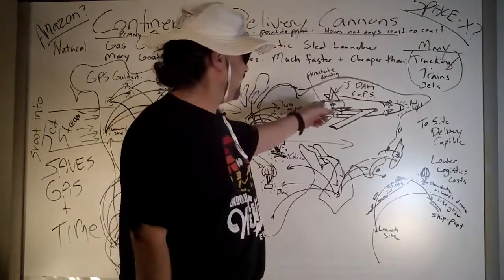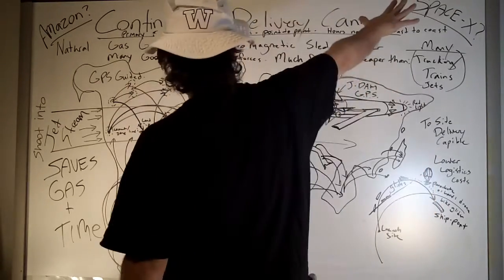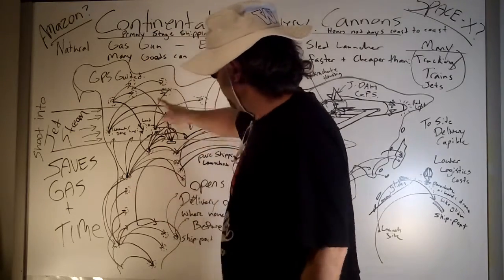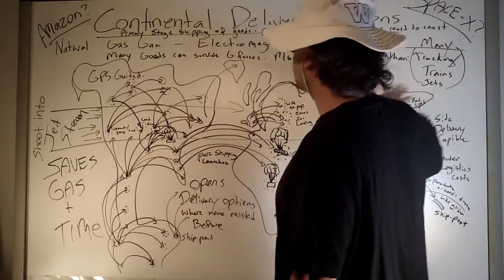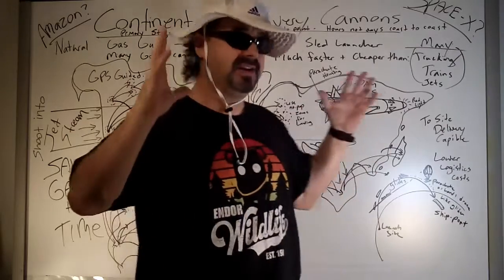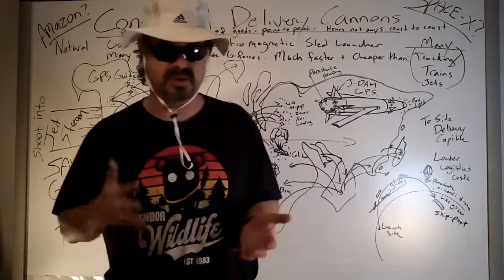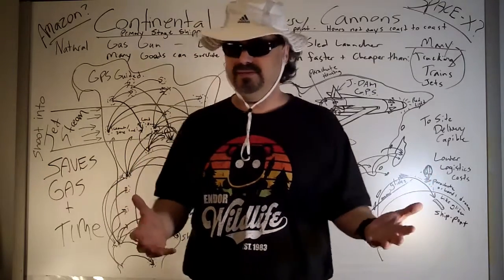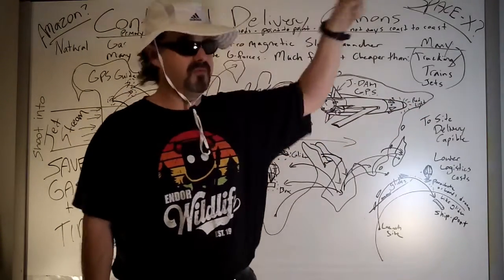Continental Delivery Cannons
Same Day Delivery not fast enough? How about same hour?

With Delivery Cannons you could order it and maybe even have it before you can walk to the door, eventually. For starters it will have to be a bit larger perhaps a shipping container sized object that only goes from a launch site to a landing zone, and back again. With special clearance lanes in the sky, the roads are nearly unlimited and the amount of CO2 gas emissions reduced by such a shipping and delivery system would be enormous! State to State, Coast to Coast, Continent to Continent! The shipping lanes of the sky are never closed for construction. Join me as I discuss the possibilities.

This represents the lowest CO2 footprint for the greatest distance shipping methodology. When you calculate the total miles covered and the amount of energy used to cover the mileage, you have the smallest long-range delivery method. The greenest deliveries eventually will come from a similar "Hive" delivery cannon systems where centralized shipping centers just use the sky and small inexpensive delivery systems scaled down from these larger ones covered here.

No roads, no gas guzzling constantly breaking down delivery trucks, just lightning quick deliveries to large percentages of the planet are possible with delivery cannons of EM and gas gun type. Roads can be washed out, there can be fast deliveries to where there are no roads at all. Across deserts, mountains, and plains, not to mention oceans, delivery cannons solve many logistical problems and with small leaps in technology and reductions in costs for miniature guidance systems, and poof! You have the future of deliveries.

It will be the lowest cost, highest output solar power that the materials of Earth can provide. I will provide the outline ot the technology, and the world can fill in the blanks as there are many ways to make it work.

Thanks for tuning in and be sure to tell your science-buff friends about this channel content!